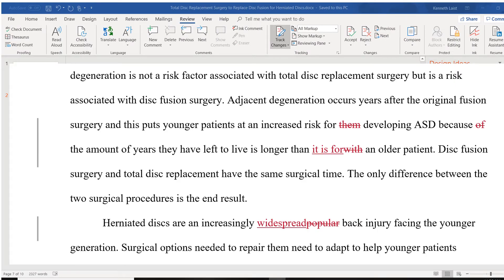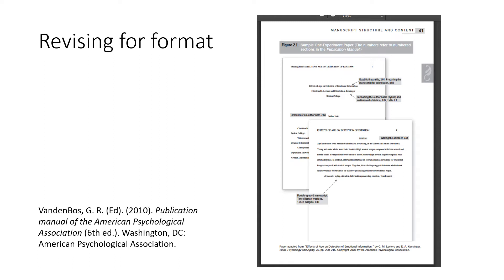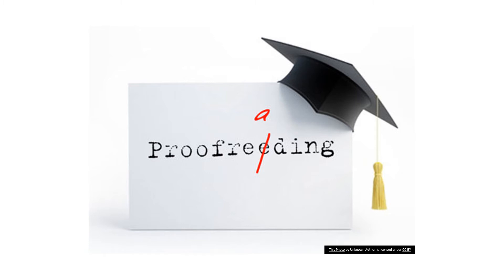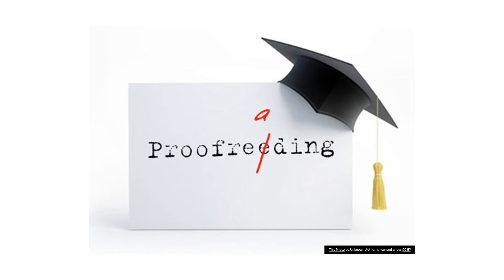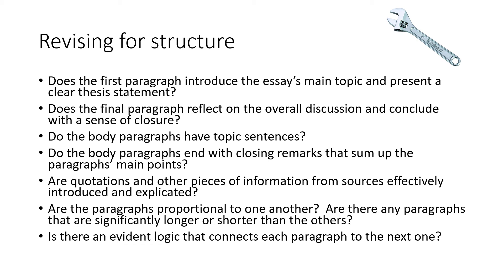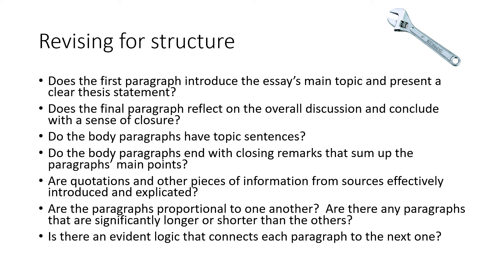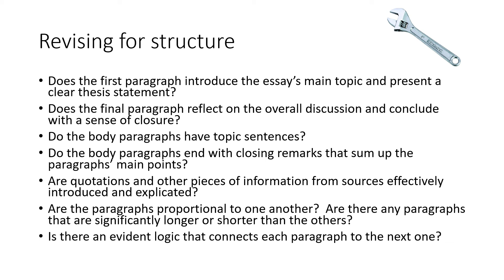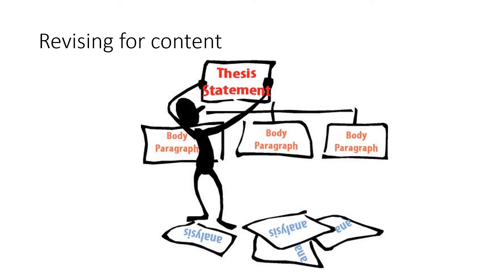Advanced Writing: Unit 7 Craft Lecture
Revision strategies